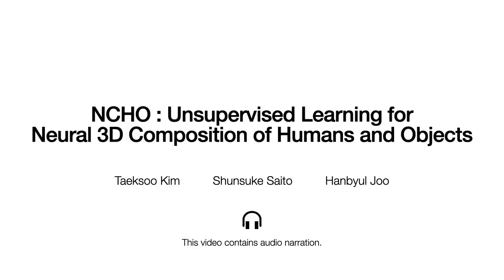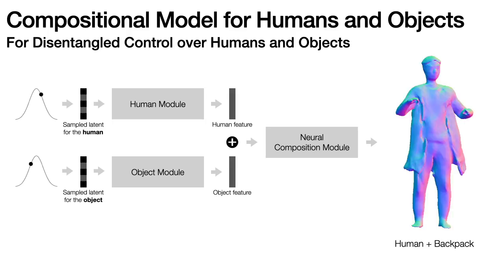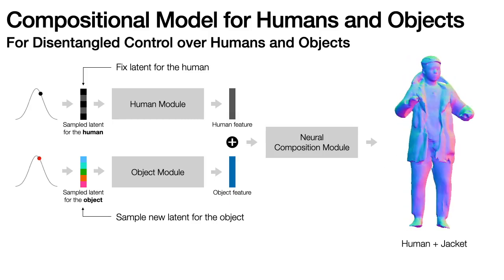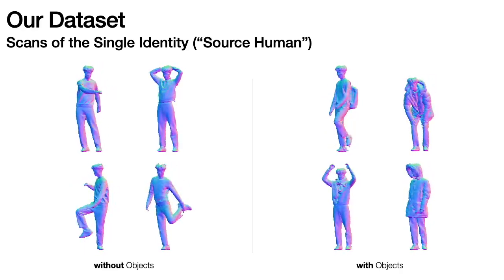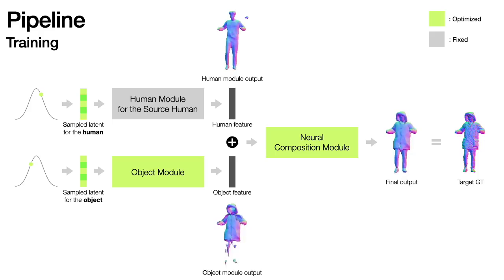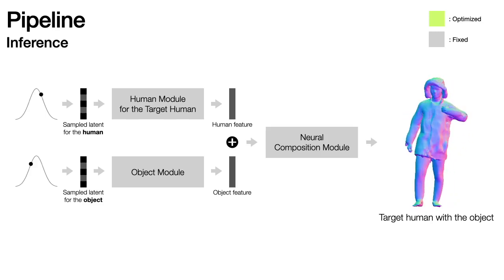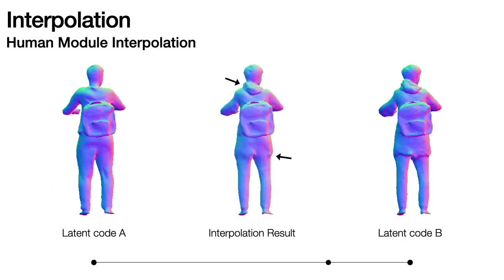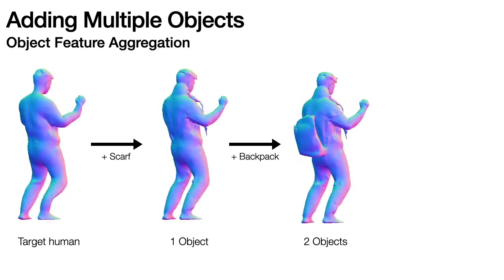NCHO: Unsupervised Learning for Neural 3D Composition of Humans and Objects